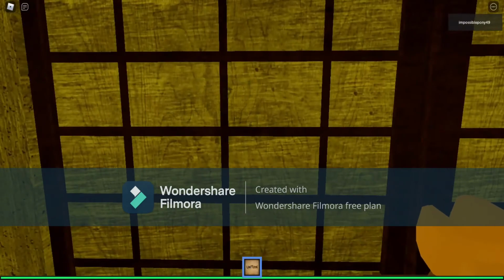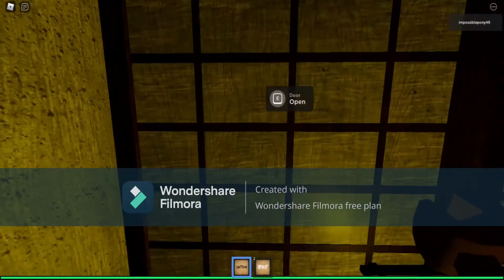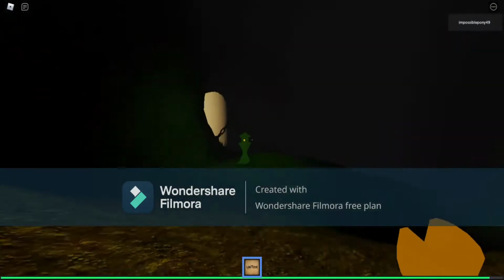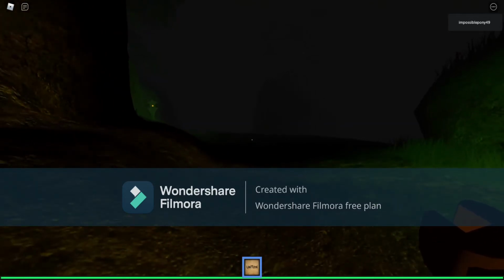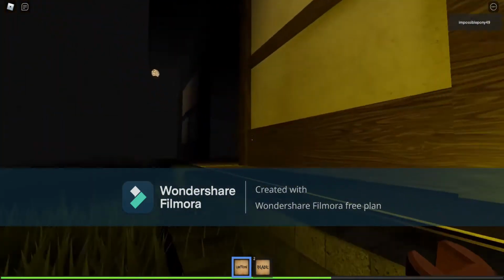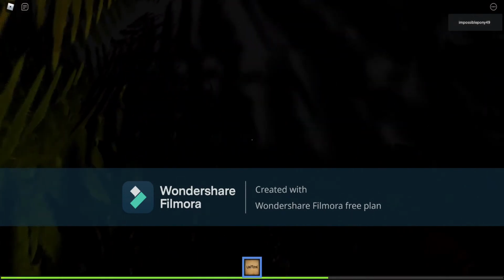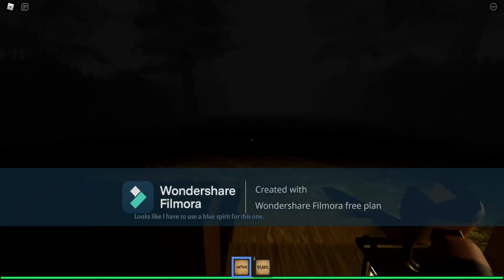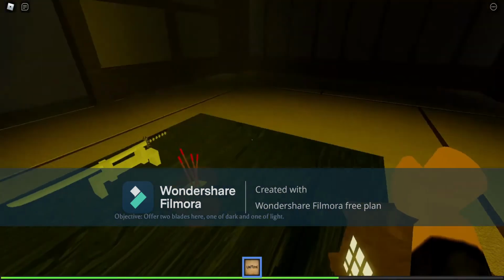The Mimic The Witch Trials BEGINNER'S GUIDE PART 2 (FOREST PUZZLE)WITH TIPS AND TRICKS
Yooo guys wassup? This is the second part of the Witch Trials guide that I have uploaded on my channel. Here's the link to Part 1: